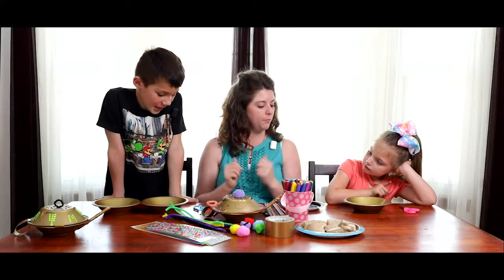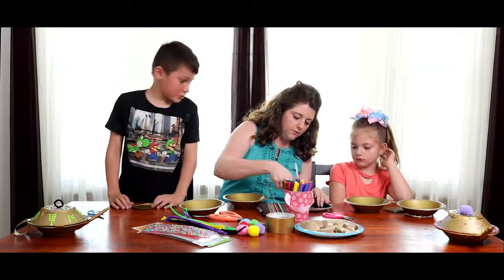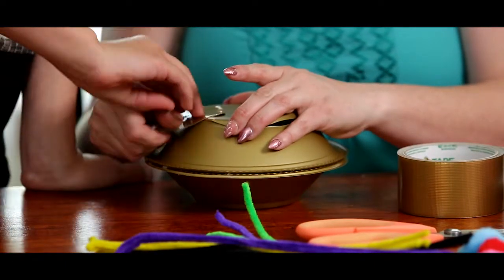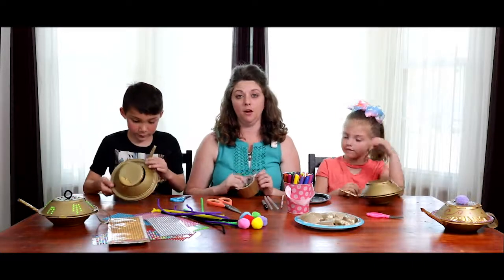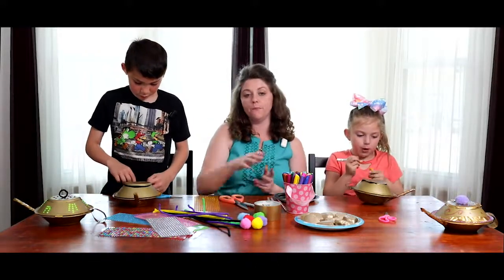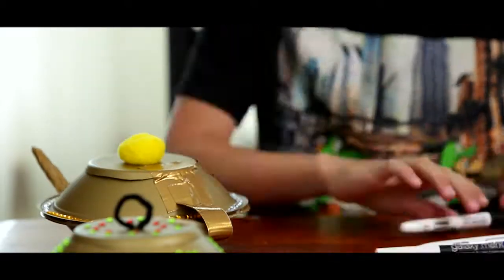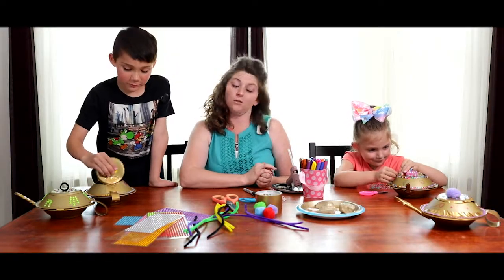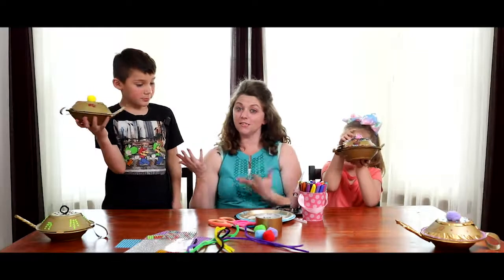Aladdin Genie Lamp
Today with 123456 Kids! Crosby, December, and Vanessa are going to do a fun craft with Aladdin's Genie Lamp. This amazing craft is super simple and only calls for a few materials, perfect for kids who love the movie or just love making fun looking wishing lamps! Made with household items including; plastic bowls, markers, buttons, hot glue, rocks, spray paint, and much more. All together it makes a magic lamp that can grant wishes! Watch as the the three complete each step and see their reactions to the amazing final product!

123456 Kids is a channel for kids by kids (with their parents help of course!) The “6er’s” create fun and easy DIY crafts, themed bakes, surprise boxes, special guests, and go on lots of adventures!

The 123456 Kids-Averi, Amelie, Crosby, December, Charlee, and Parker